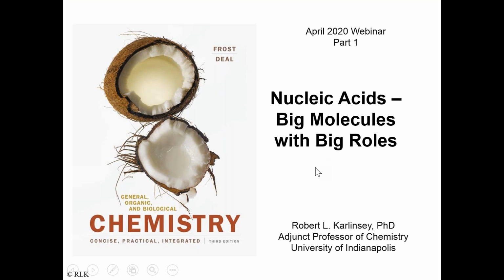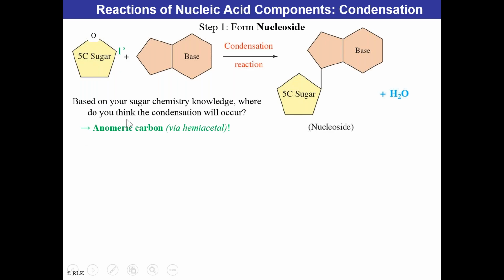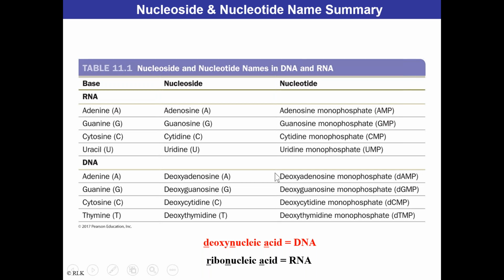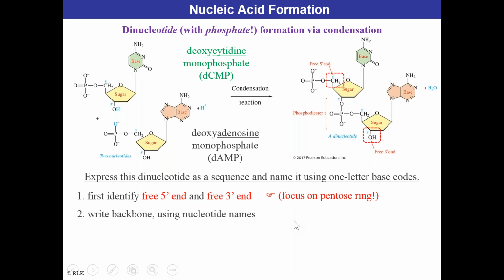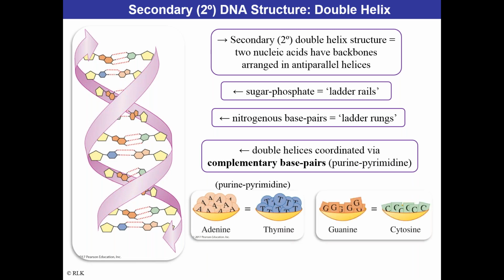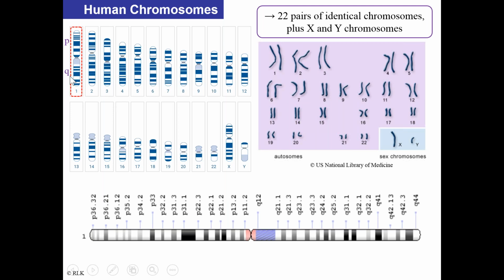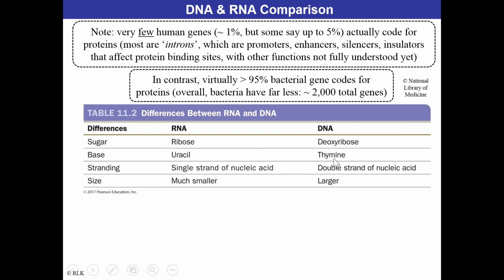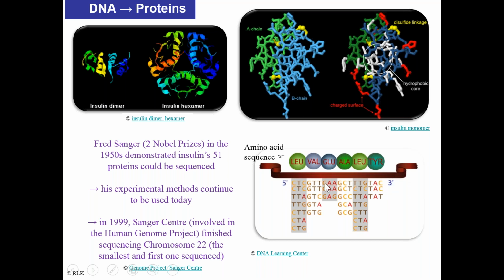Chapter 11 Part 1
In this two-video series, I introduce Chapter 11, which is based on Nucleic Acids, including nucleotides and nucleosides, as well as DNA and RNA.